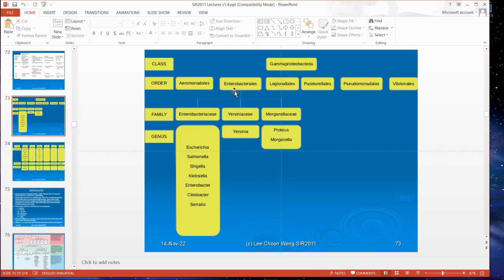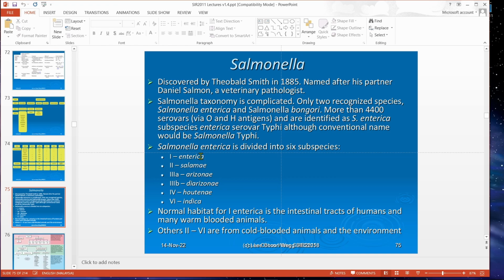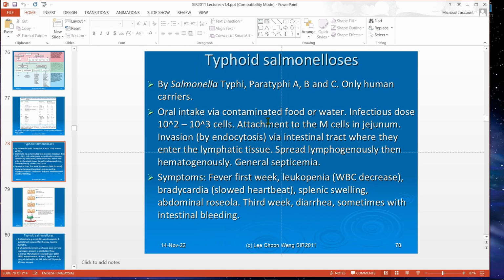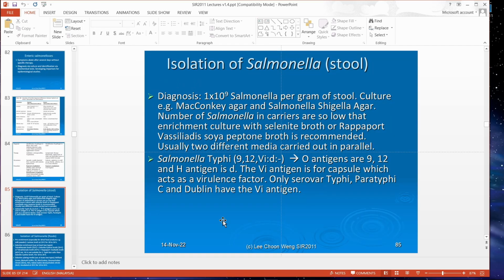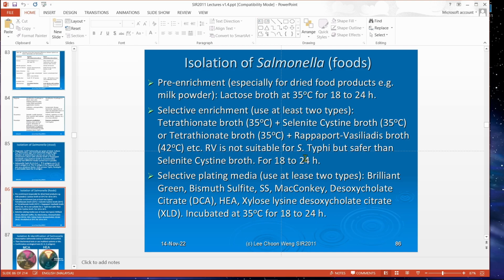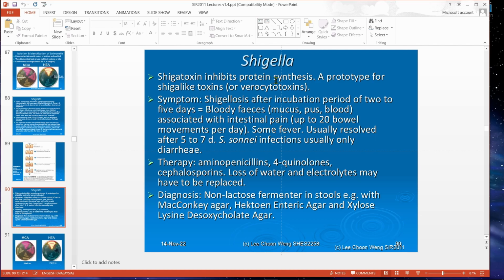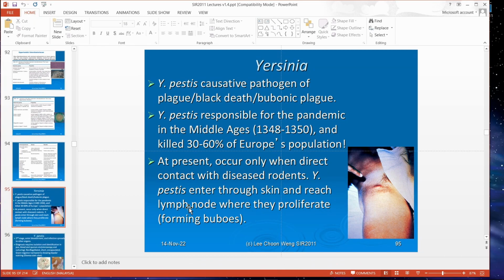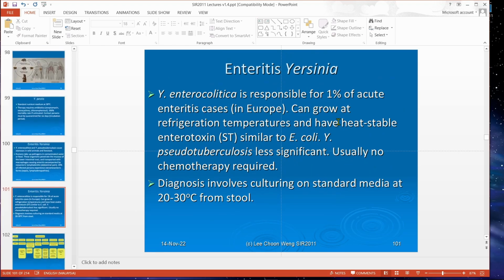SIR2011: Salmonella, Shigella, Yersinia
Summary of lecture on 14 Nov 2022. Here you learn about Salmonella (typhoid and enteric salmonellosis), Shigella, Yersinia (bubonic and enteritis).